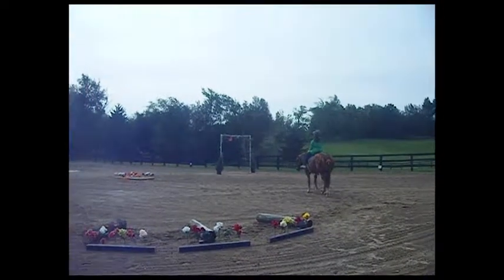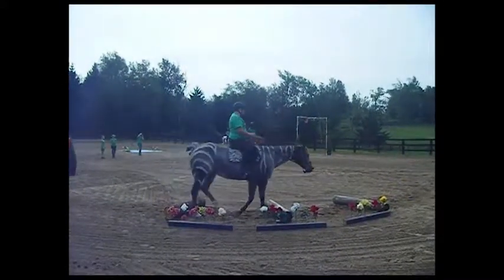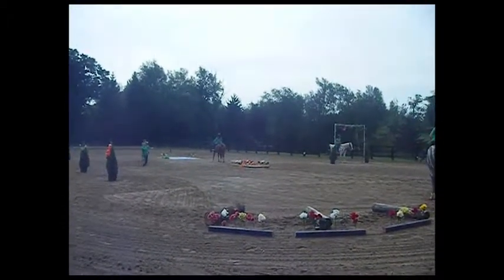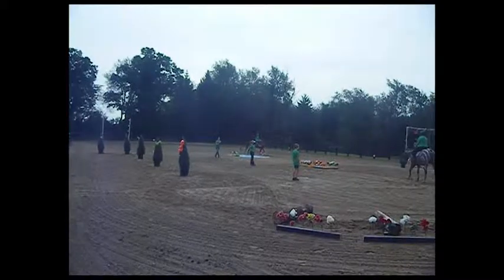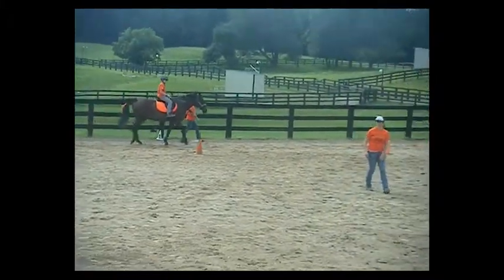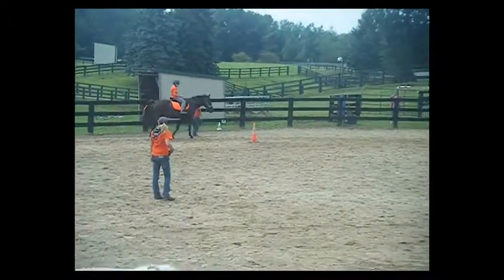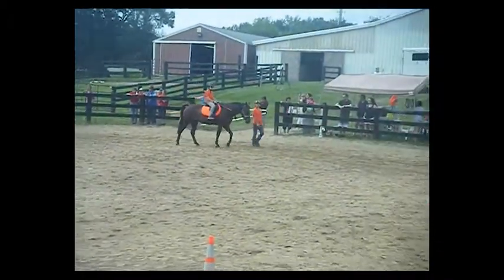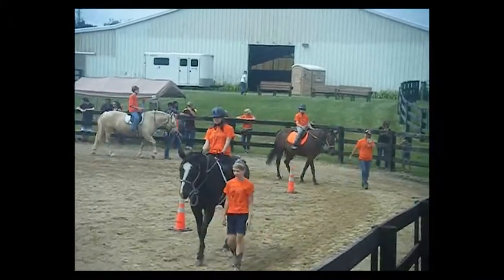Annual Horse Show and Open House at Banbury Cross Therapeutic Equestrian Center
Banbury Cross TEC has an Annual Open House and Horse Show to showcase rider's skills to their family, and help others learn about the program. It is a fun filled day. You don't want to miss it.